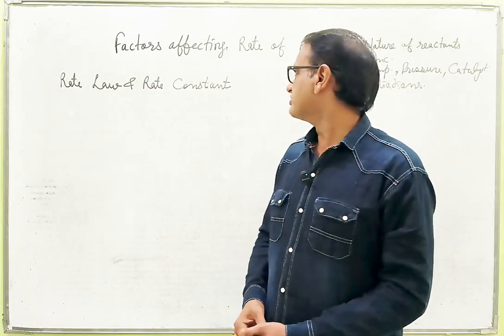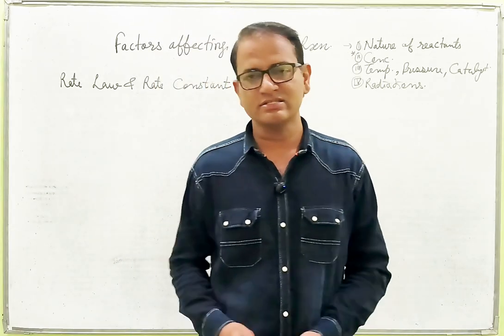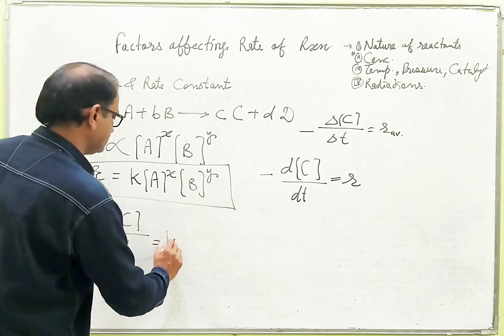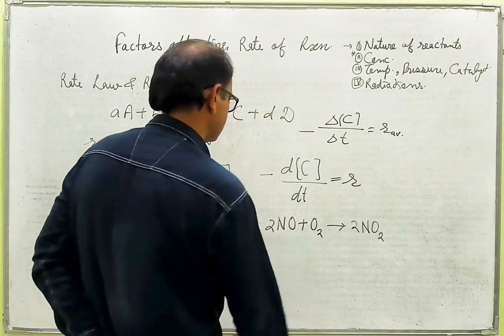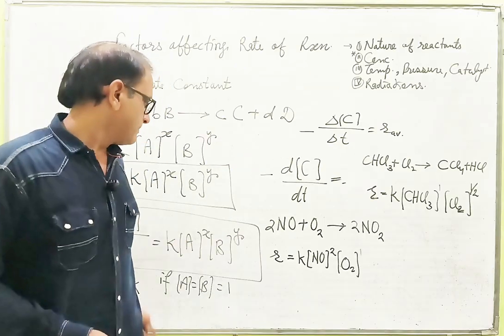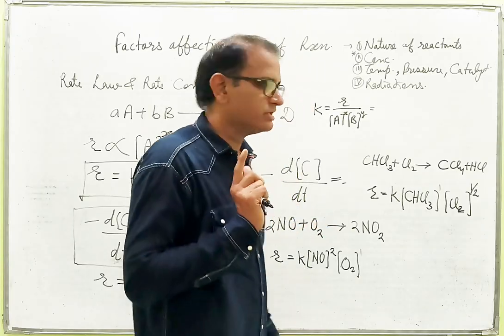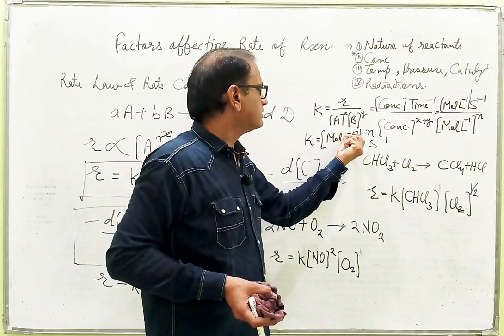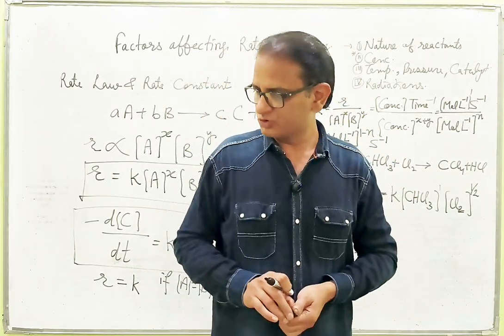Kinetics 3: Rate Law & Rate Constant (Eng)